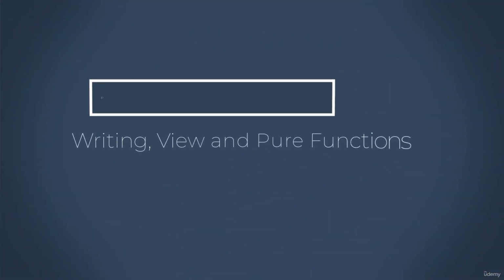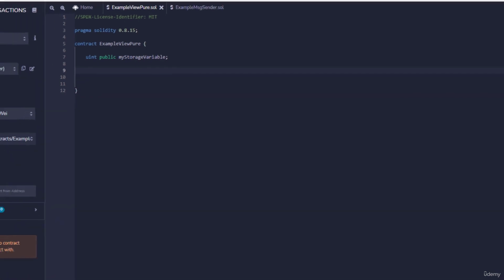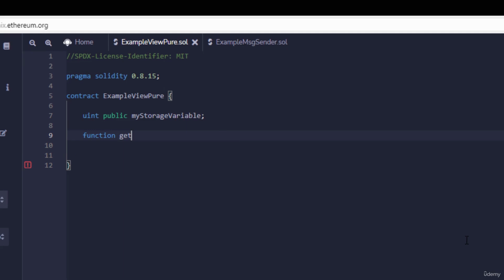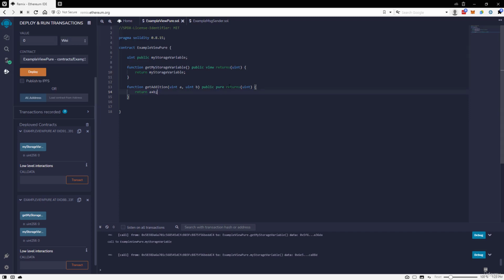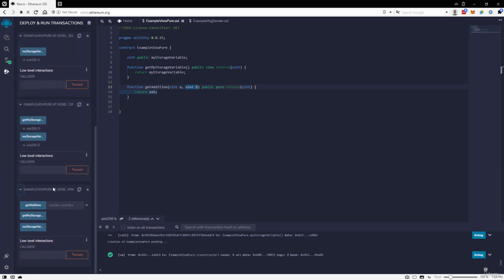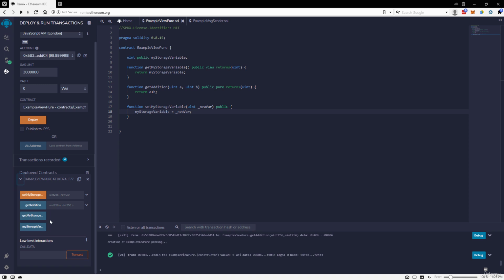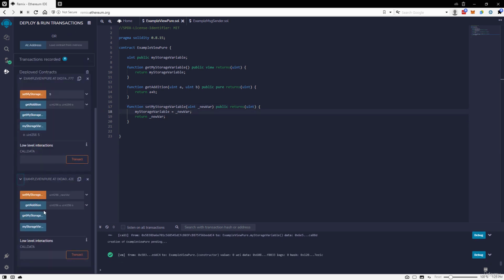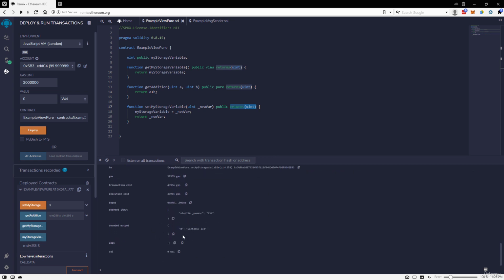29. Writing And Reading Functions View Vs Pure | Meteor LLP